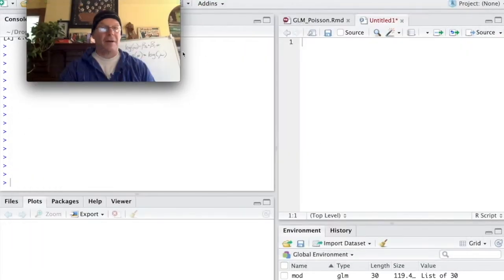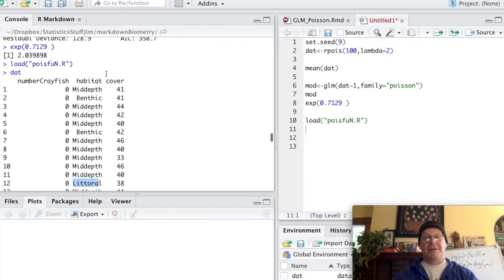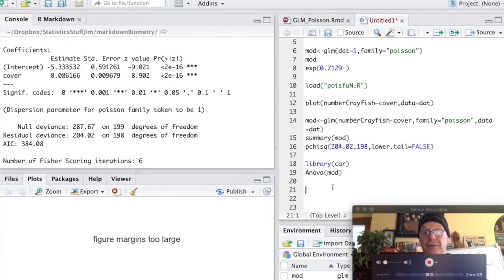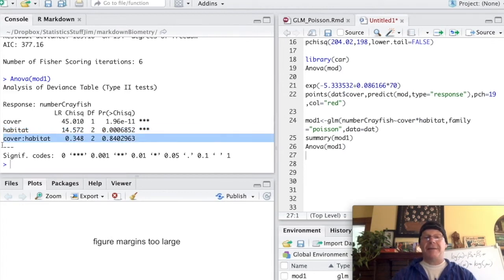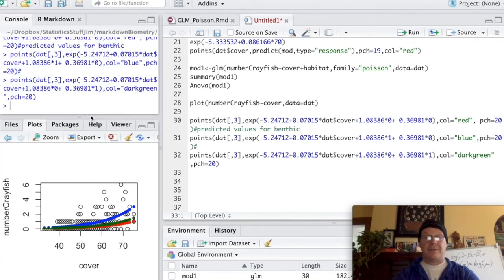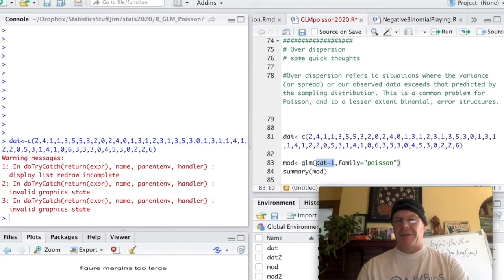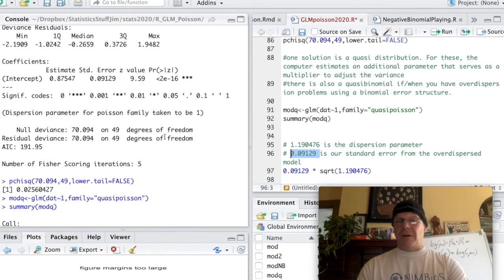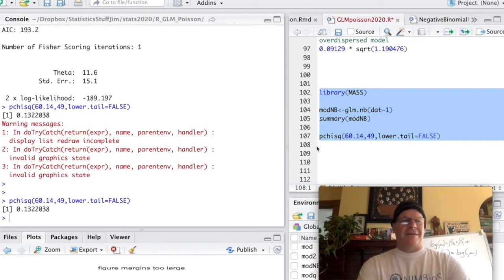GLM Poisson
The last 15 minutes covers some strategies for dealing over-dispersion